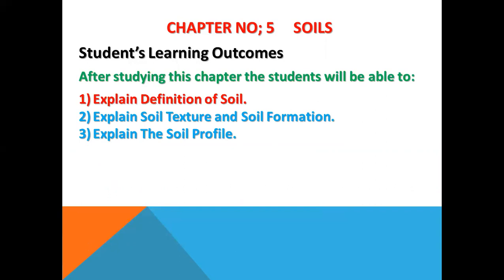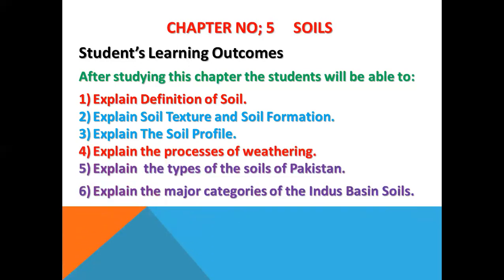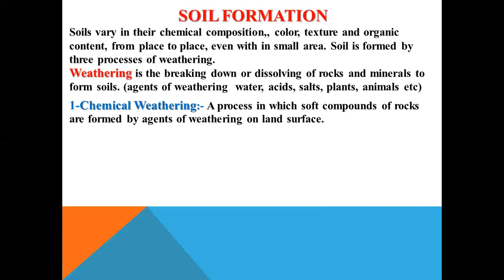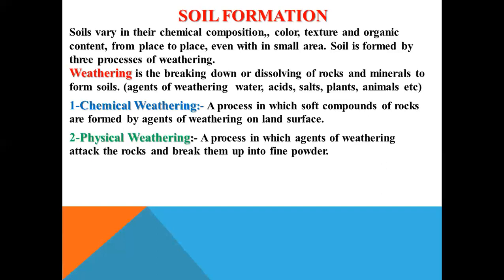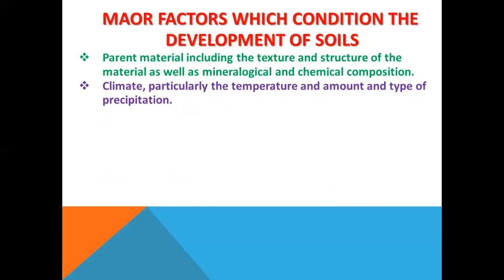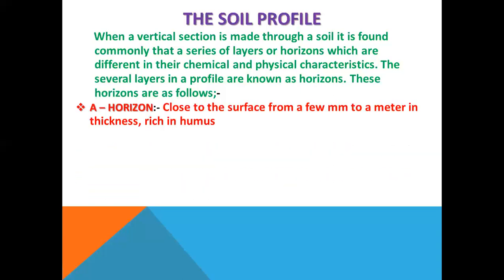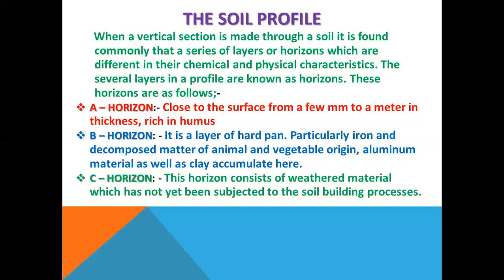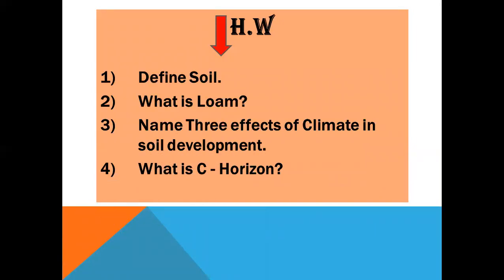Grade 9 GOP 3